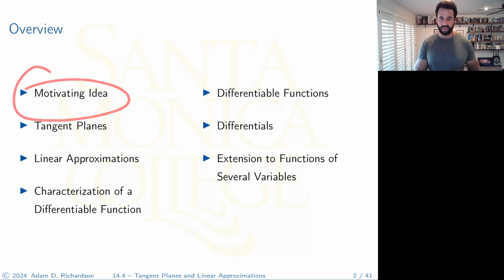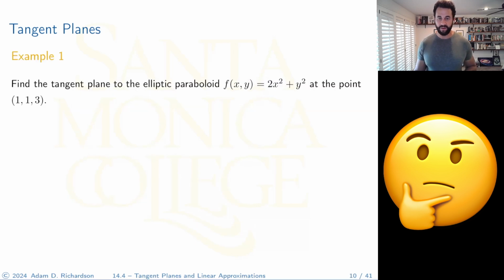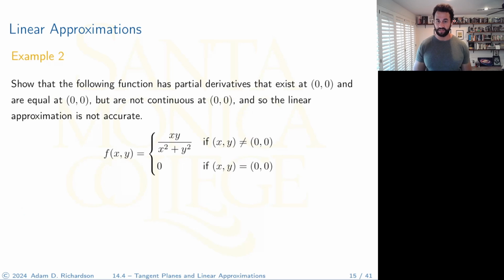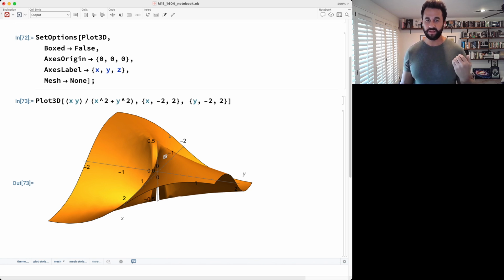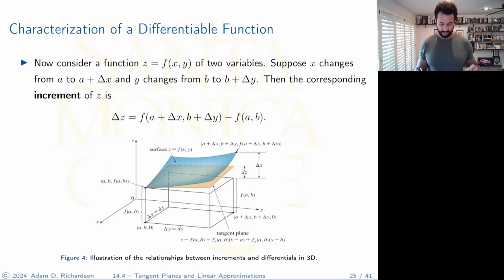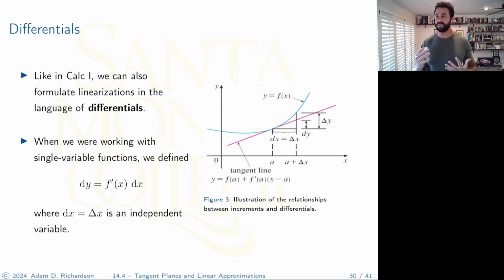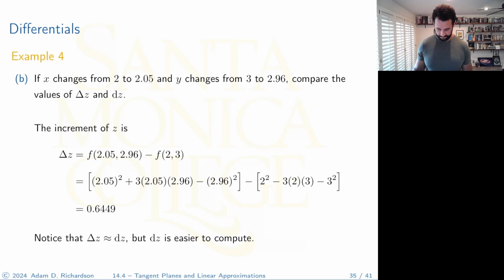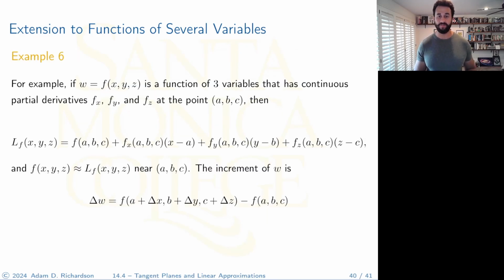14.4 – Tangent Planes and Linear Approximations